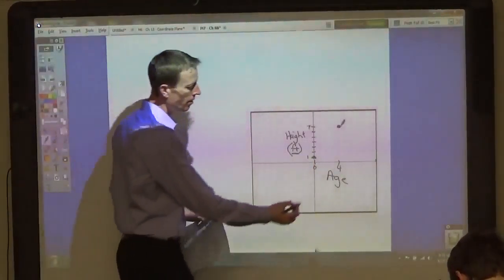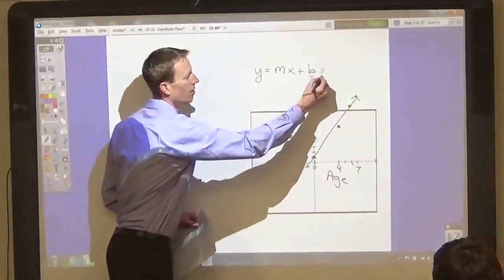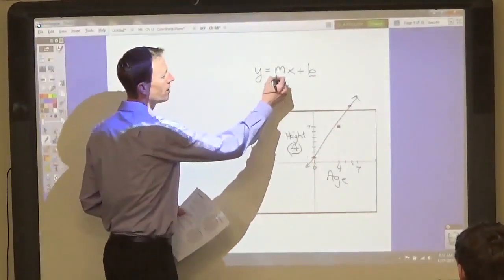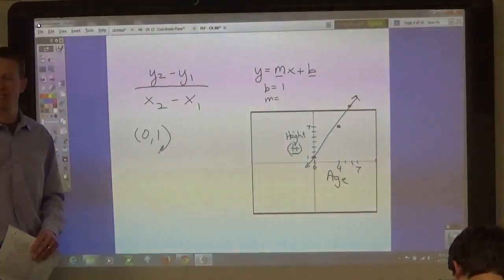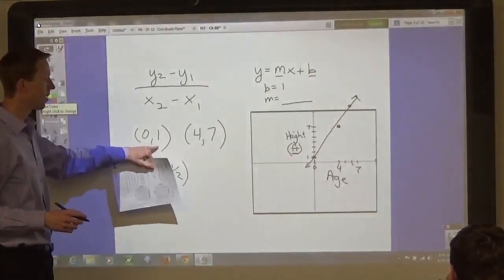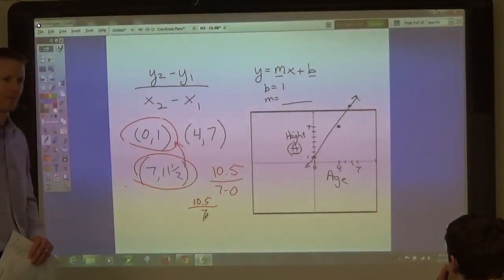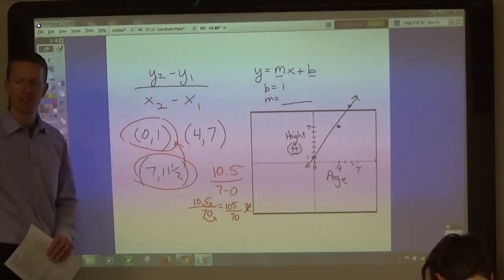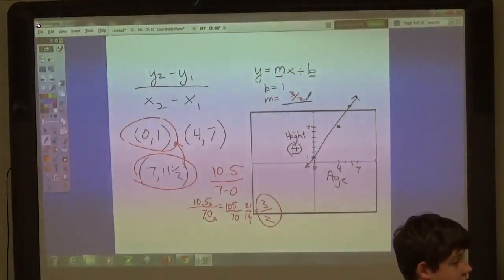M7 8 6 Examples